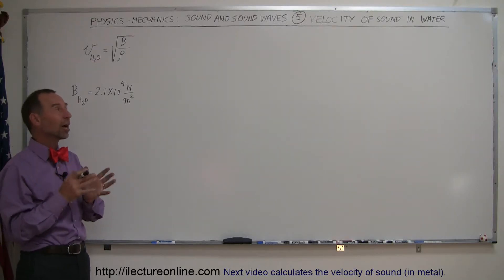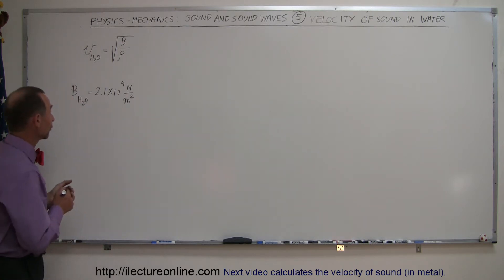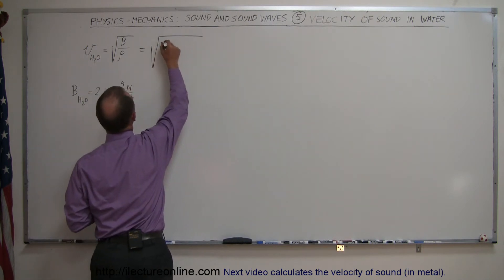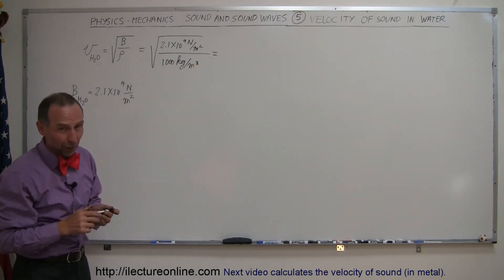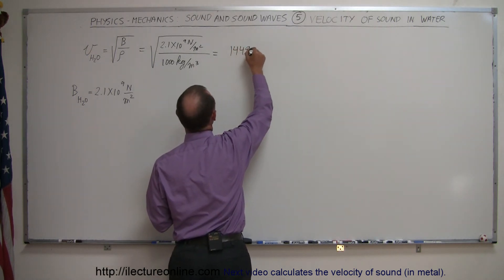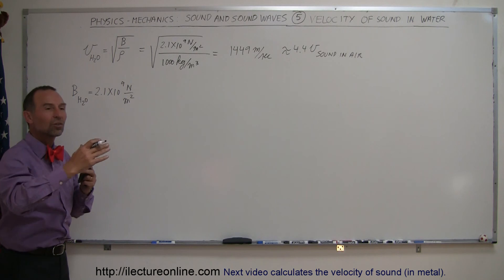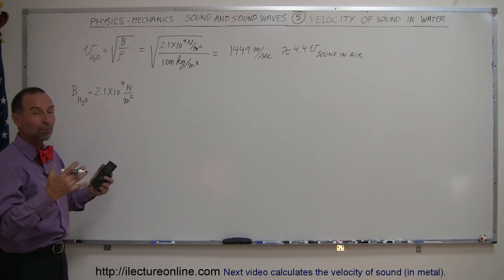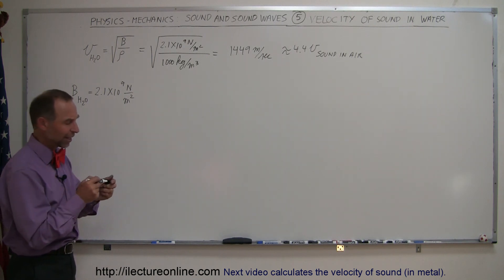Physics 20 Sound and Sound Waves (5 of 49) Velocity of Sound in Water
In this video I will show you how to calculate the velocity of sound (in water).